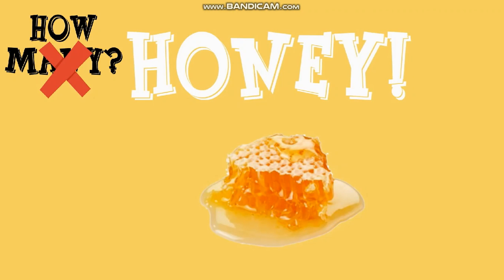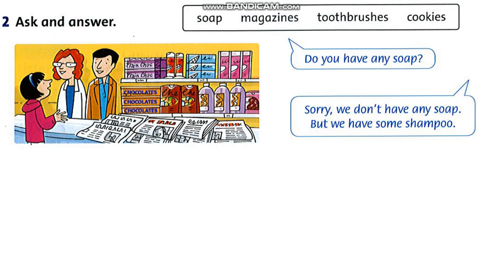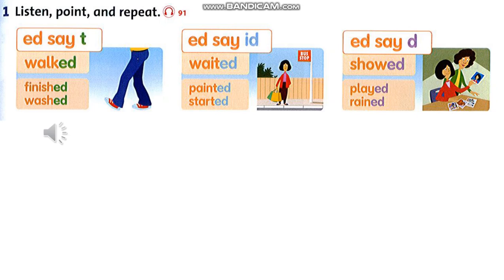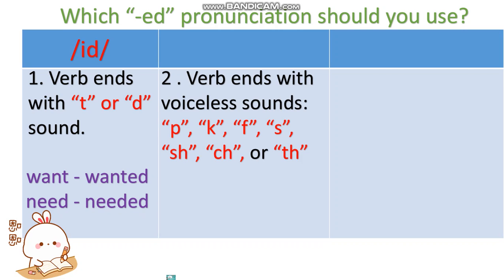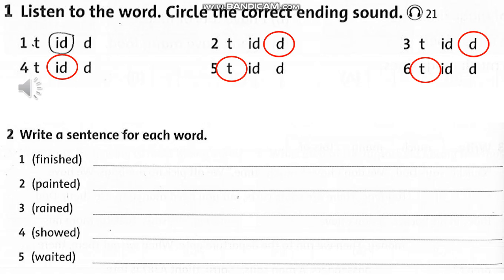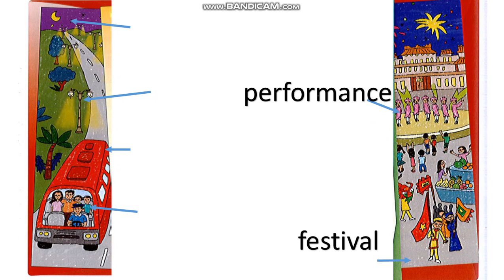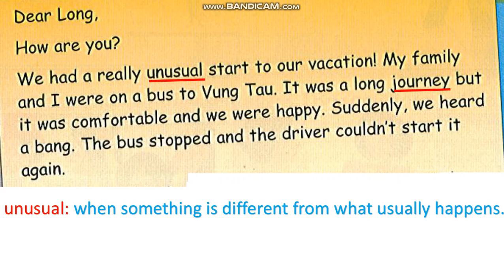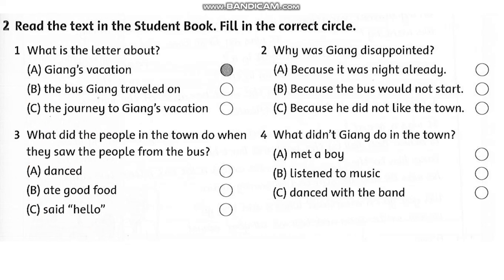Grade 5 Unit 10 Lesson 3,4,5